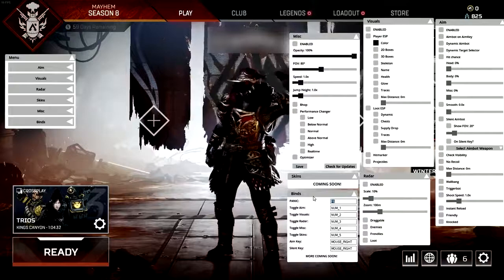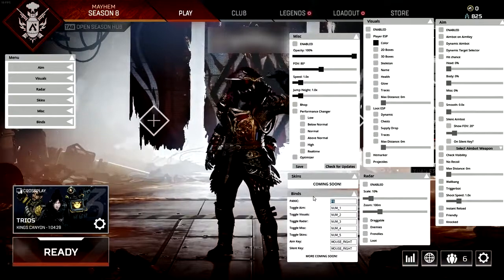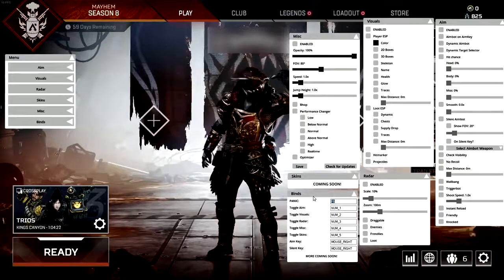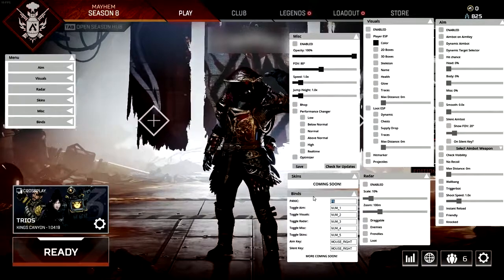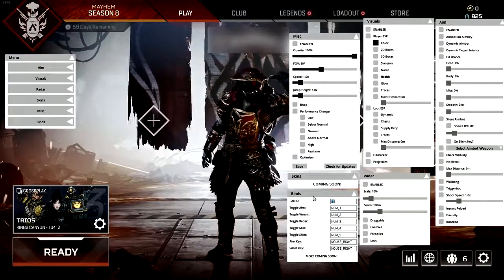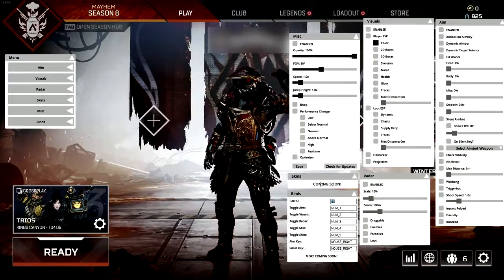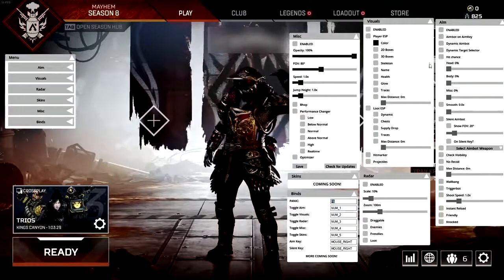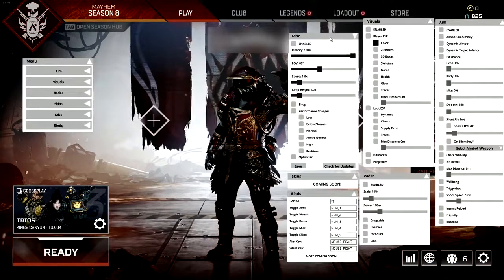APEX LEGENDS HACK AIMBOT - ESP - WALLHACK FREE DOWNLOAD SEASON 9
HELLO, TODAY I WILL SHOW YOU HOW TO DOWNLOAD FREE APEX LEGENDS HACK

TUTORIAL - APEX LEGENDS HACK | AIMBOT & ESP | HOW TO FREE DOWNLOAD UNDETECTED APEX LEGENDS CHEAT 2021

💡 How to install:
◼️ GO TO LINK ✔️
◼️ CLICK "DOWNLOAD" ✔️
◼️ RUN HACK ✔️
◼️ RUN APEX ✔️
◼️ PRESS INSERT FOR HACK MENU = HOME ✔️

⚠️ABOUT GAME :

Apex Legends is a free-to-play hero battle royale game developed by Respawn Entertainment and published by Electronic Arts. It was released for Microsoft Windows, PlayStation 4, and Xbox One in February 2019, and for Nintendo Switch in March 2021.The game supports cross-platform play.A mobile version of the game specially designed for touchscreens appropriately titled Apex Legends Mobile has also been announced which is scheduled to be fully released by 2022 on Android and iOS. The mobile version will not support cross-play.